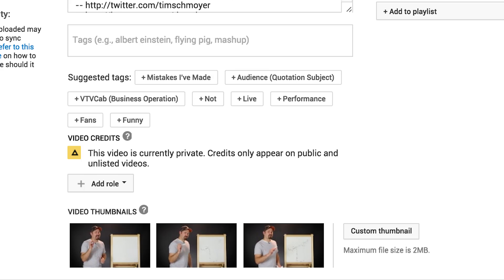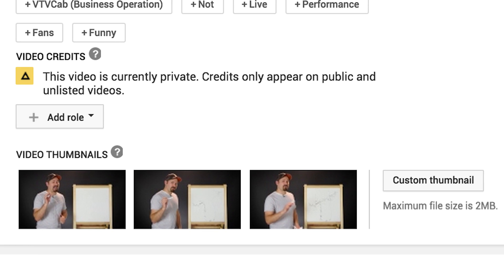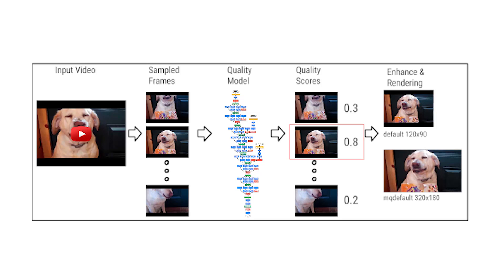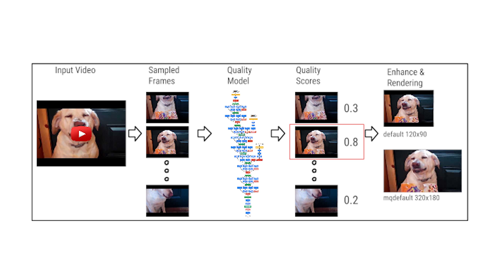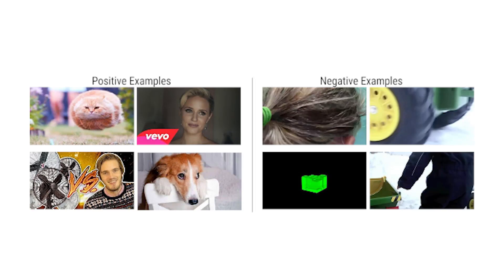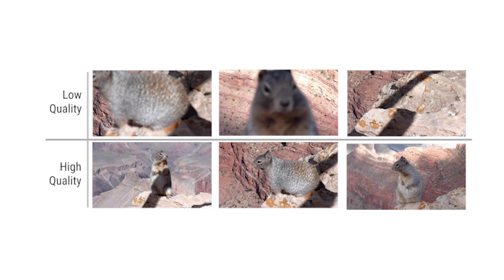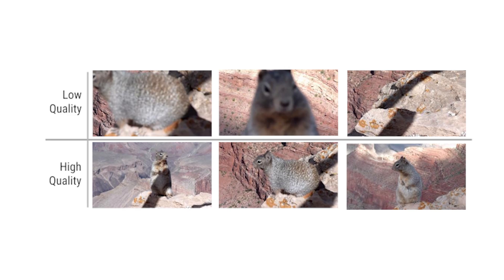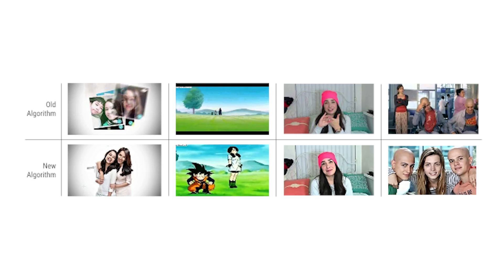New Wizardry that Creates Optimized Thumbnails Automatically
YouTube introduced a new algorithm that scans videos for the best thumbnail image while it's being uploaded, and then enhances their 3 thumbnail pics to be as optimized as possible. You can still upload a custom thumbnail, but the auto-generated thumbnails should be improving now based on quality scores YouTube assigns to each frame in the video. I share a bit of how the YouTube thumbnail algorithm picks the best images to suggest as thumbnail options.